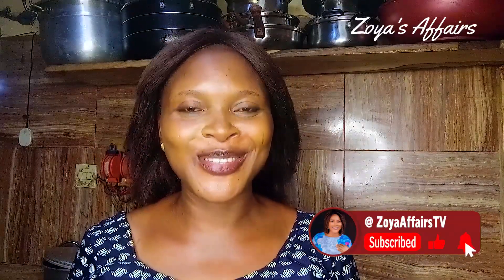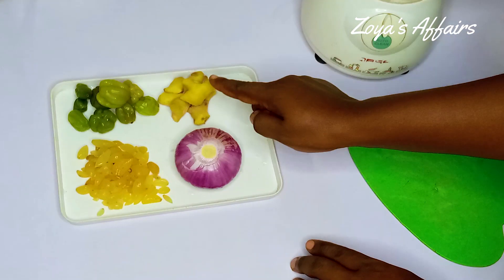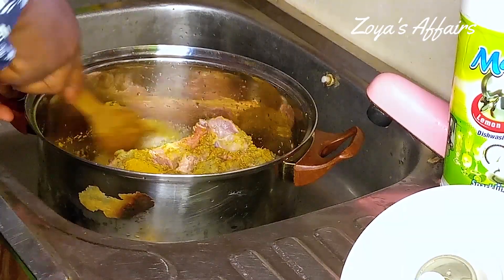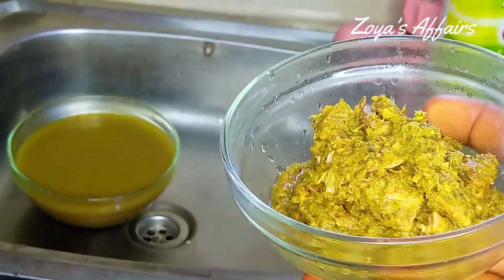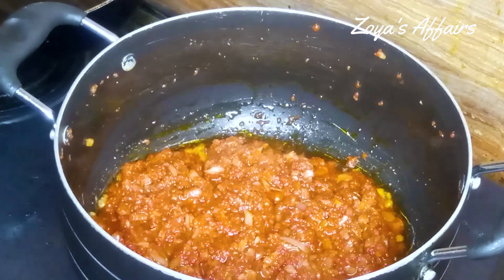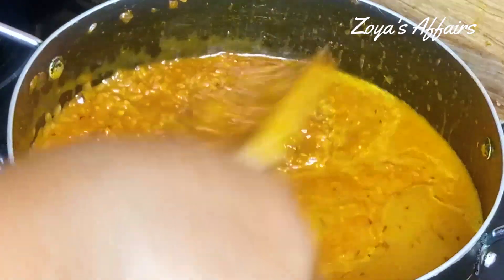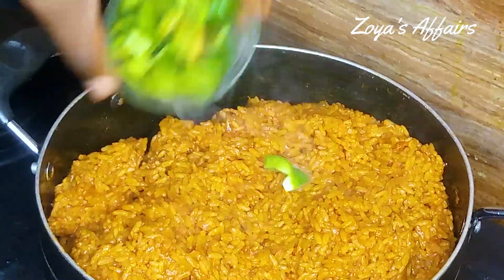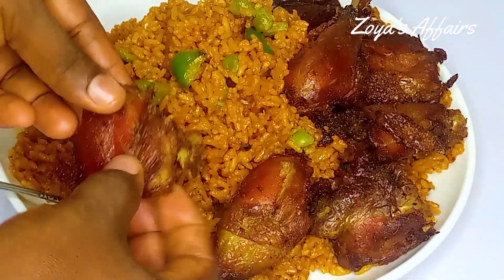How to make Authentic jollof Rice without the fresh tomatoes, peppers#jollofricerecipe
Today I share with you how to make the Authentic jollof Rice without fresh tomatoes,peppers and bell peppers

Hey there!

my name is Mabel and am an Entrepreneur and a Food and lifestyle Vlogger